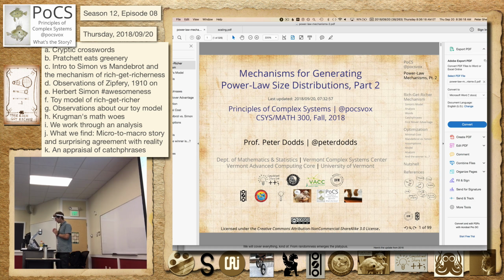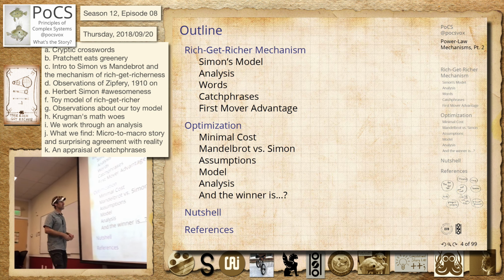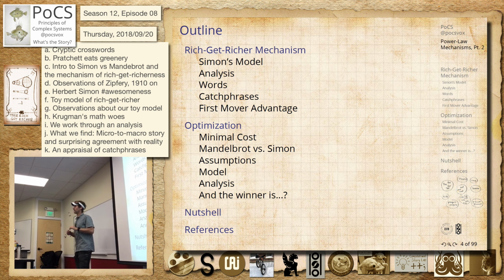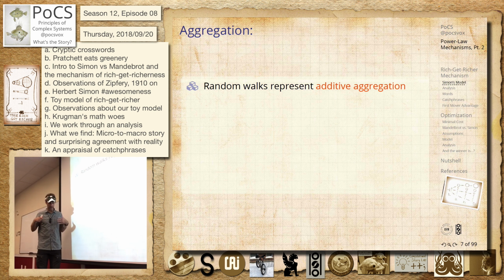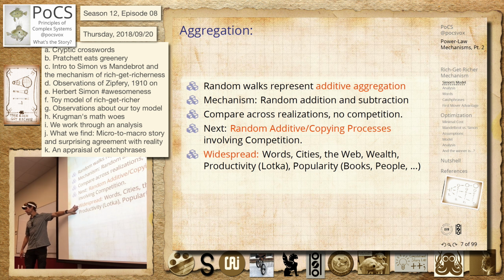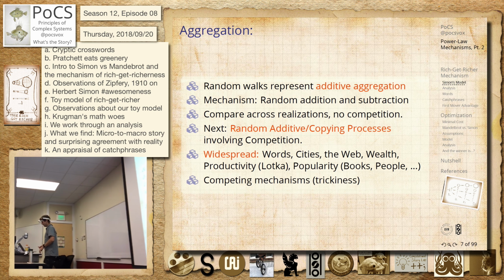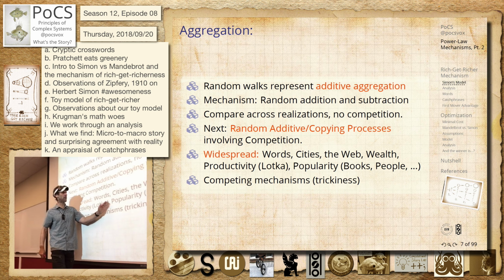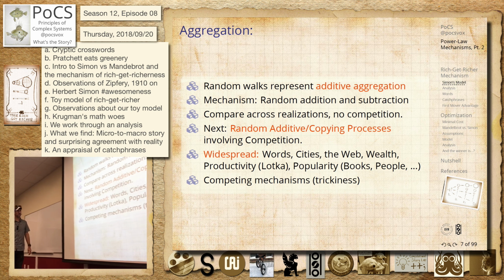S12E08c: Intro to Simon vs Mandebrot and the mechanism of rich-get-richerness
Season 12, Episode 08c
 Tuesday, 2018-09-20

    Intro to Simon vs Mandebrot and the mechanism of rich-get-richerness